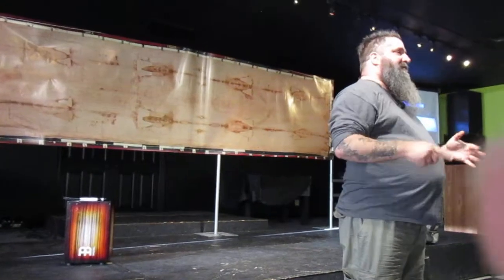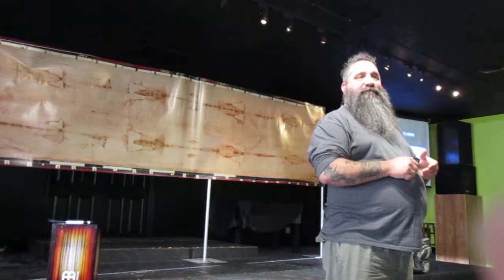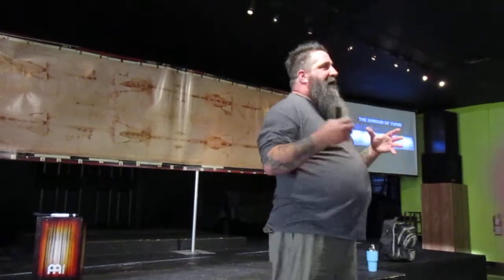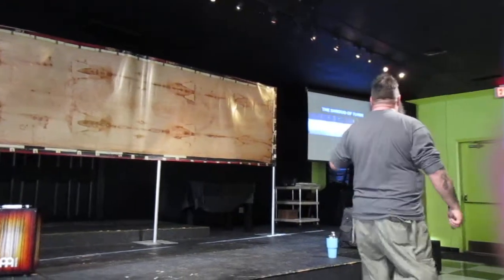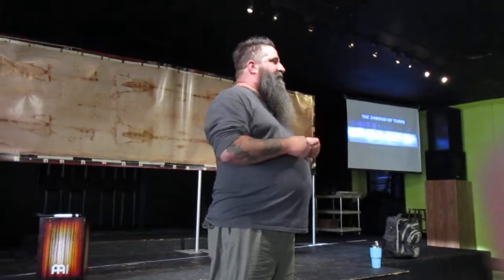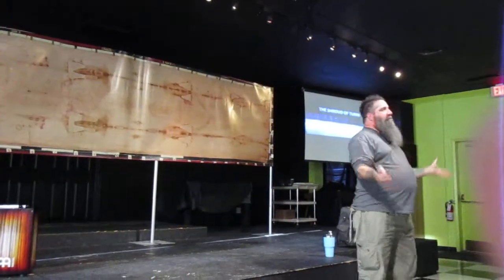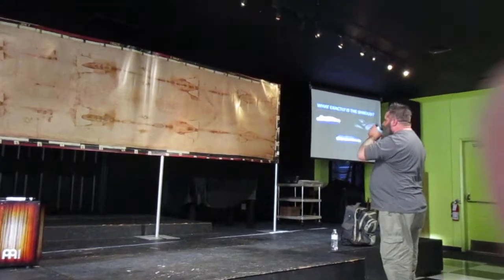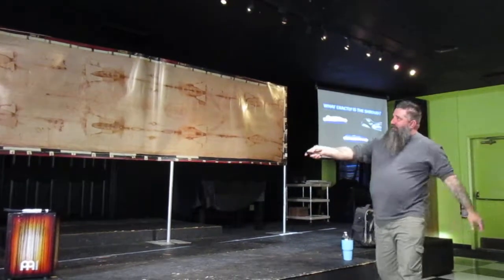3 Shroud of Turin, Dave Glander 3/31/18 5400